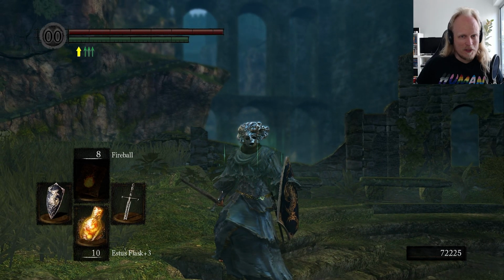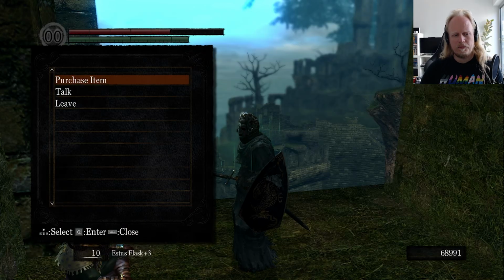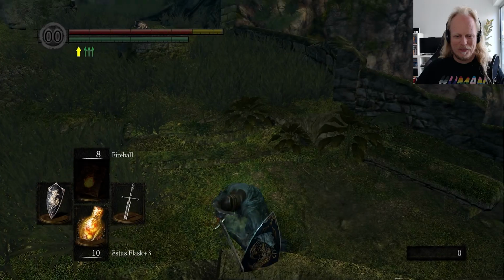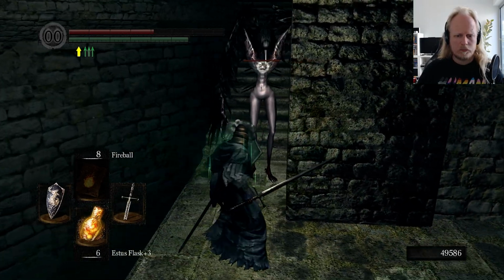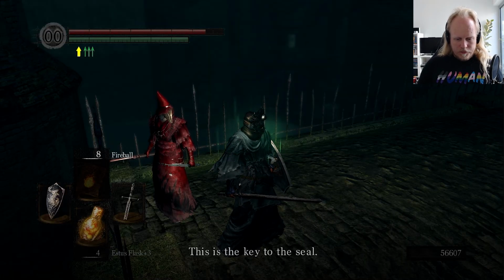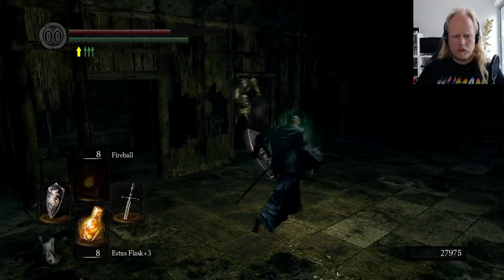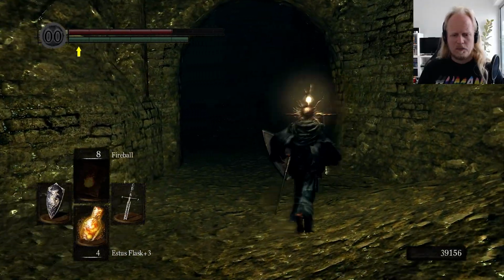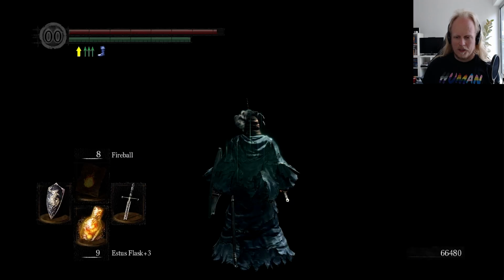Let's Play Dark Souls - RANDOMISED ✨ Part 14: THE FOUR KINGS 👑?👑?👑?👑?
It is time to face what I have been dreading since starting this adventure... The New Londo Ruins and the boss of the area - The Four Kings. What will the ghosts be replaced with, and most importantly the boss? Is this a roadblock for the rest of the game?
Join me, and let's find out ✨